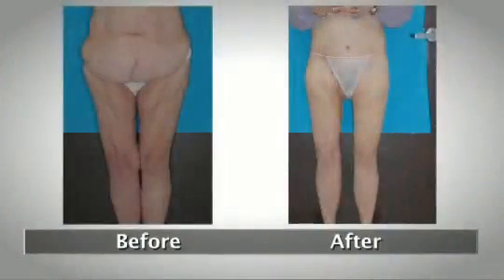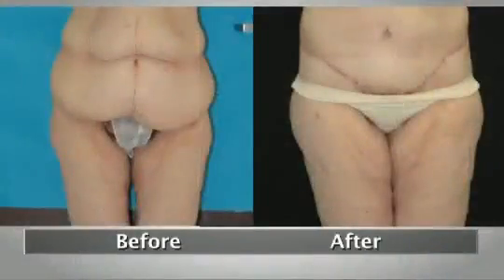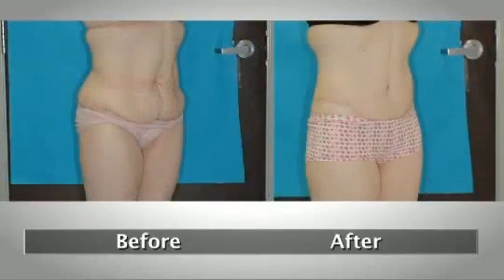Tummy Tuck and Lower Body Lift after Weight Loss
- Unbelievable Liposuction Specials - Dr. Mitchel Krieger talks about the dramatic improvement achieved by a lower body lift for patients who have lost a lot of weight after weight loss surgery. An abdominoplasty (tummy tuck), which removes excess skin from the stomach, is the most popular plastic surgery procedure for weight loss surgery patients and often produces the most dramatic and gratifying results.